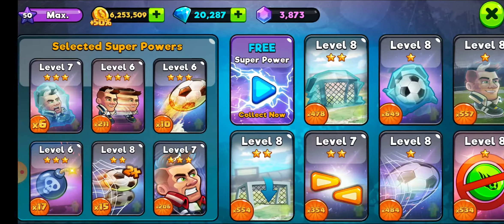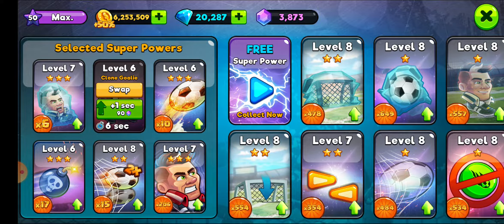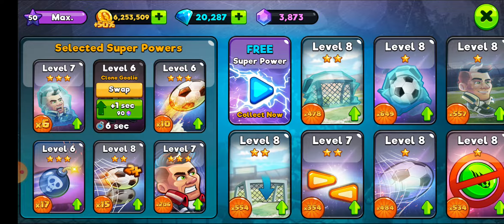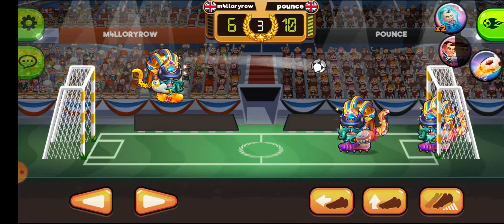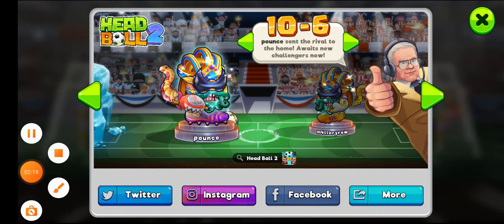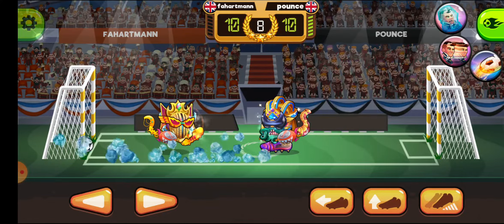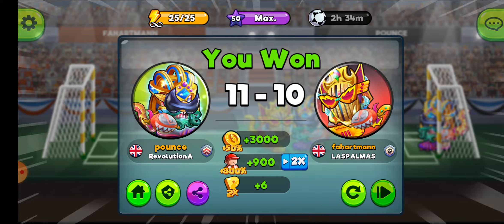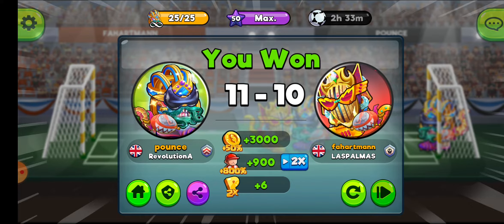Head Ball 2 Best Super Powers | Head Ball 2 Clone Goal | Head Ball 2 Defense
Welcome. In this video titled Head Ball 2 Best Super Powers| Head Ball 2 Clone Goal | Head Ball 2 Defense, I use the Head Ball 2 Kraken character and show you how I make the best use of the Head Ball 2 Clone Goalie. I believe this is the best Head Ball 2 Super Power to ensure the optimal Head Ball 2 Defense or Head Ball 2 Defence (whether you are American or English Speaker). Everyone has their own Head Ball 2 Super Powers of choice, but regardless of which Head Ball 2 Super Power Level, you use, you might want to consider having some form of Head Ball 2 Defense for the last few seconds of the game, to ensure a much needed win, this is why I believe the Head Ball 2 Clone Goalie, is the best Head Ball 2 Power to have in your arsenal.

In this video, I show you how I make use of the Head Ball 2 Goalkeeper in the last few seconds of the match, where I am up by a goal or two. The Head Ball 2 Goalie has saved me so many times from drawing or losing, hence why I consider it to be one of the best Head Ball 2 Powers out there. Each Head Ball 2 Power is different, but this one must be used only at the end of matches, when and if required. This one as with the other ones, I will show you in other videos are the best Head Ball 2 Super Power to have. Head Ball 2 Best Powers or Head Ball 2 Best Power, you need to ensure that you keep track and check of your Head Ball 2 Defense at all times.